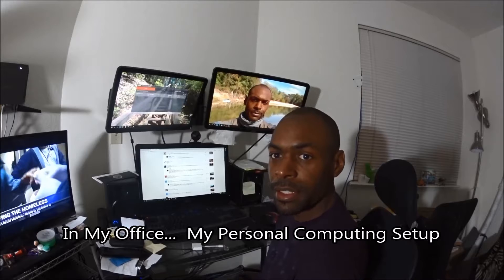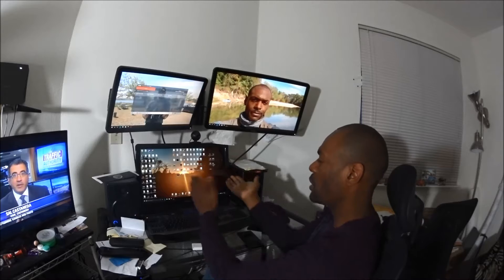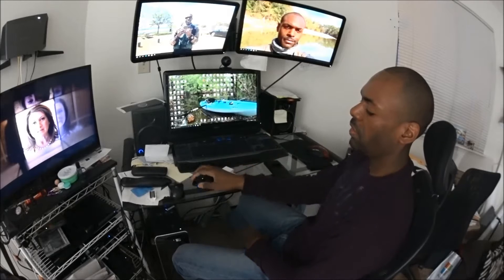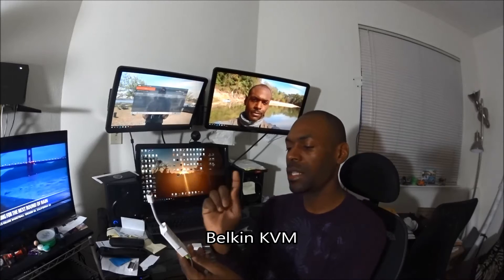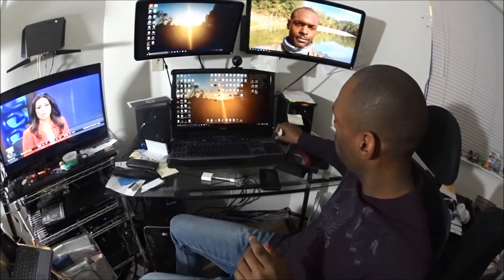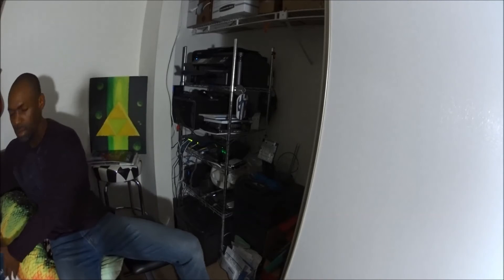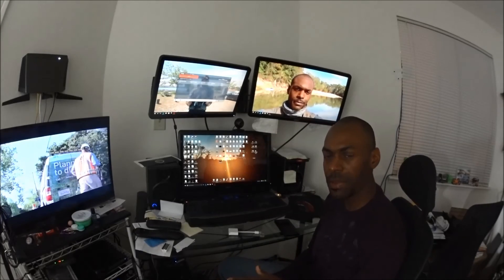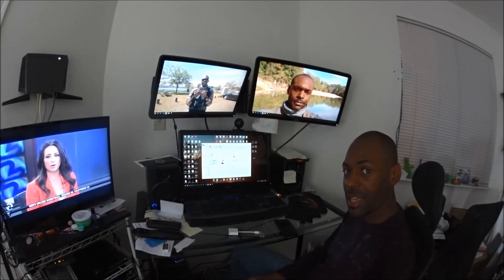In My Office... My Personal Computing Setup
1/7/2015

By request, I try to quickly overview home office computing with multiple monitor setup.  I go over my computer and some of the components in my home network.

-JaimeAstin